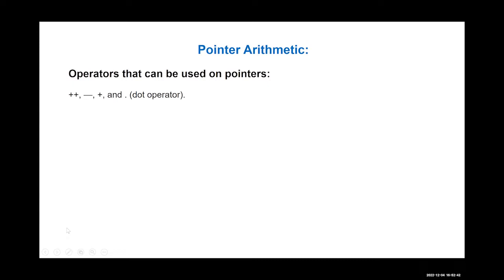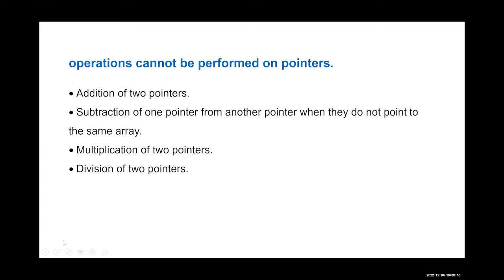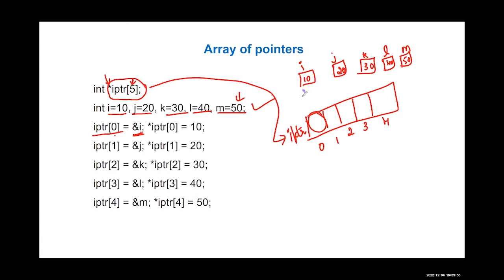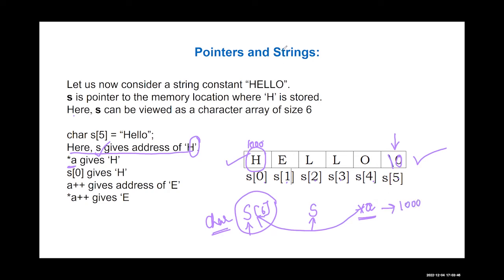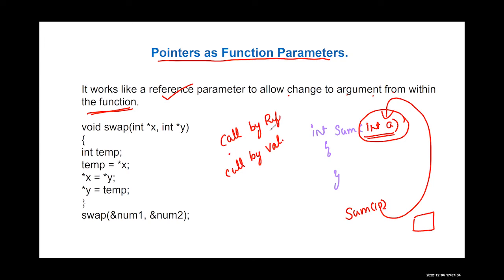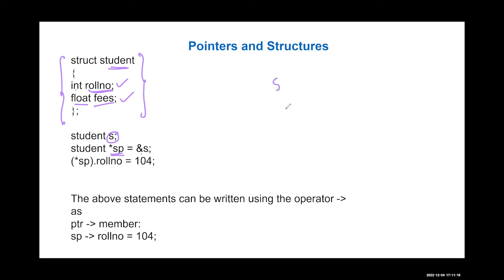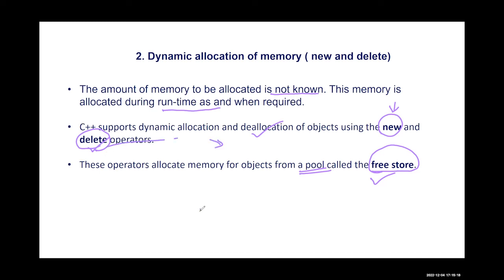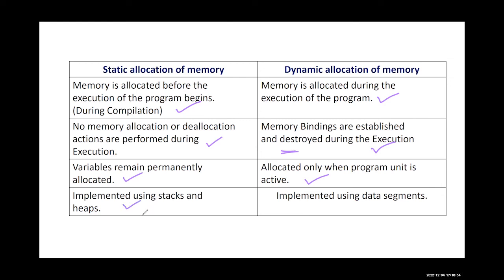CHAPTER 11 | S2 |POINTERS | ARRAYS,STRINGS WITH POINTERS | STATIC & DYNAMIC MEMORY ALLOCATION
Class : II PUC
Stream : SCIENCE AND COMMERCE
Subject : COMPUTER SCIENCE
Chapter Name : POINTERS
Session : 2